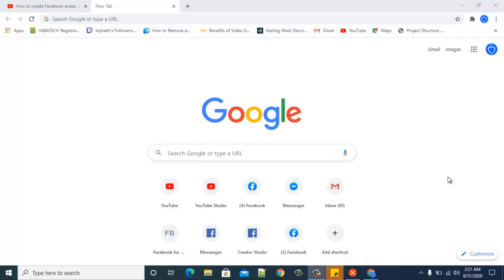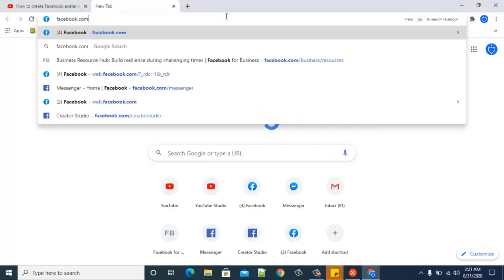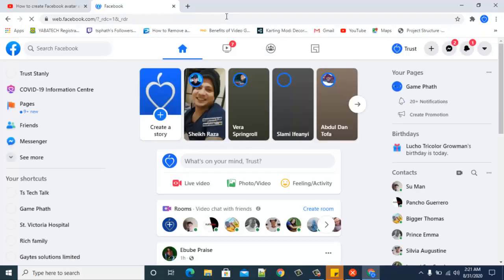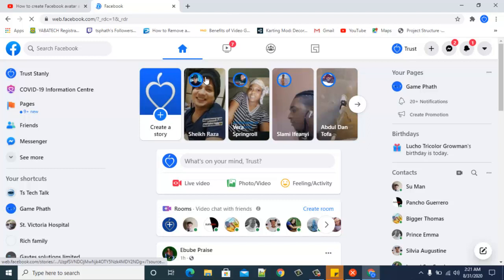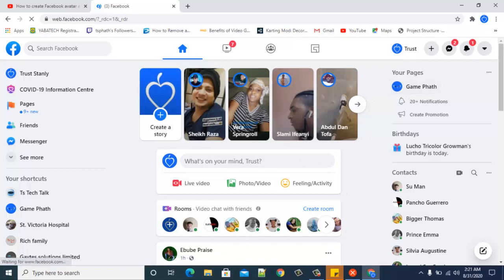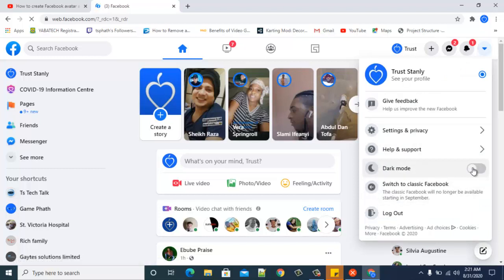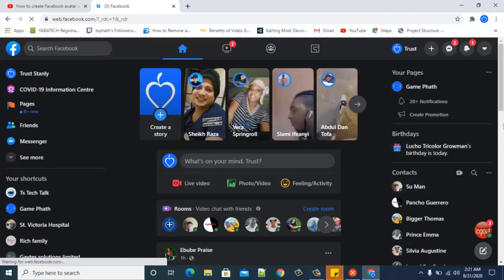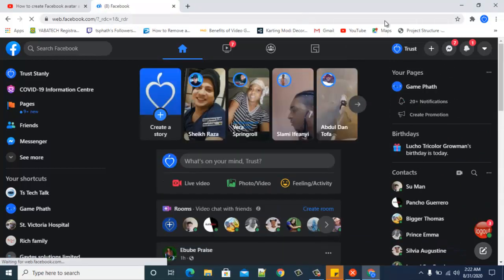how to switch to Facebook dark mode on new Facebook design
Learn how to switch to Facebook dark mode
How to change to Facebook dark mode
How you can switch to Facebook dark mode
How to turn on Facebook dark mode
How to turn on Facebook night mode
if you have the latest Facebook design am sure you will be able to do this
Facebook Dark mode feature on the new design